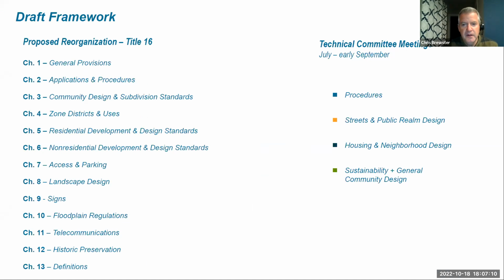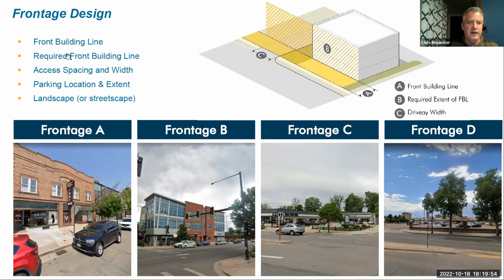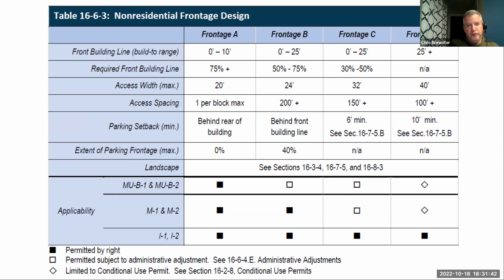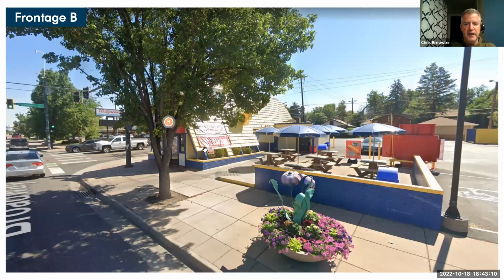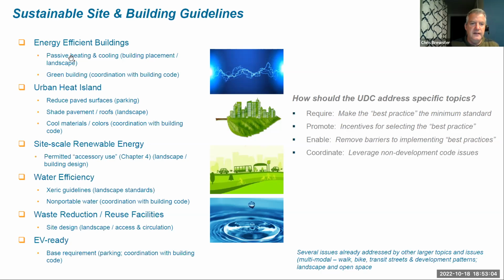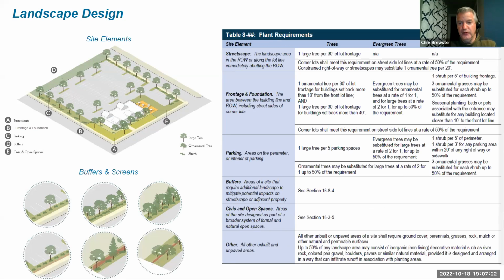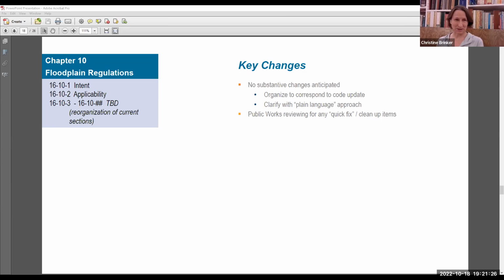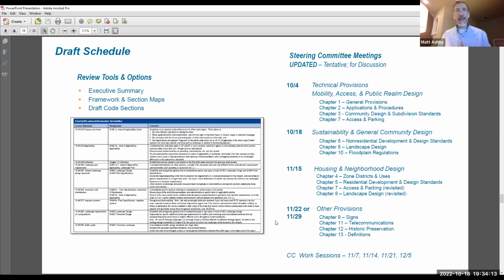October 18, 2022 UDC Steering Committee Meeting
1.

      Three or more Planning and Zoning Commissioners may participate in the meeting. No legislative decisions or final actions of any board, commission or council will occur at this meeting.

 2.  Review of Unified Development Code

 3.  Adjourn

 2.  Recognition of Public Comment (Presentation limited to 3 minutes)

      This is an opportunity for the public to address the Steering Committee. Committee members and staff will not engage in a dialogue or answer questions at this time. Speakers may email questions to com...